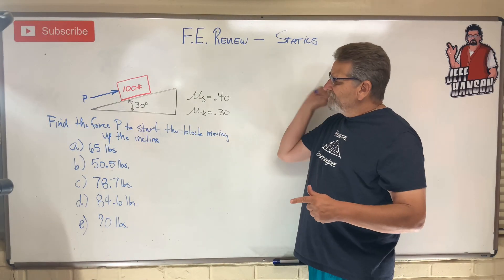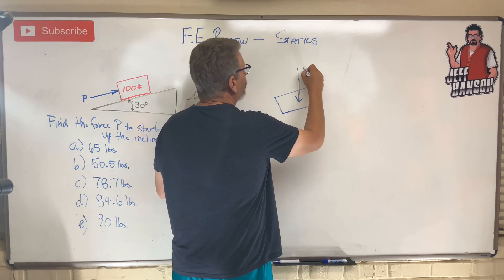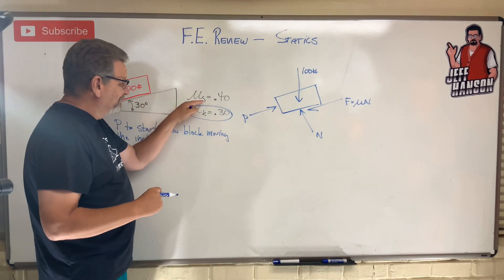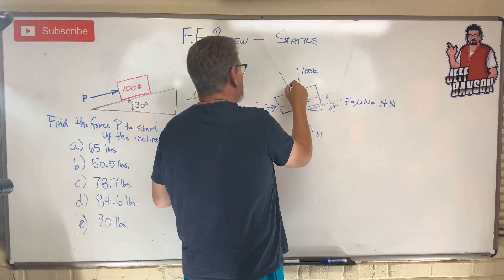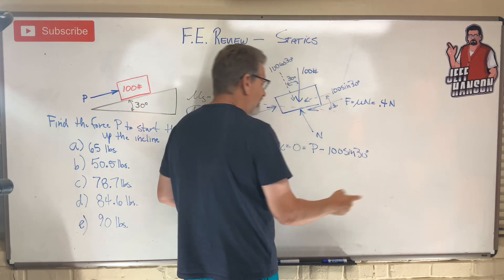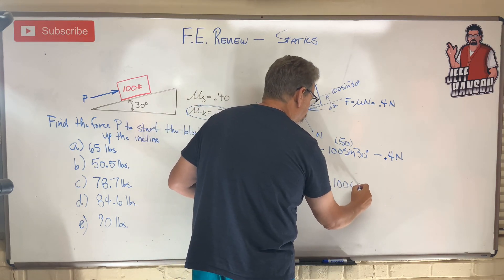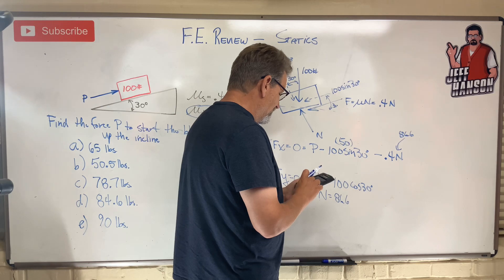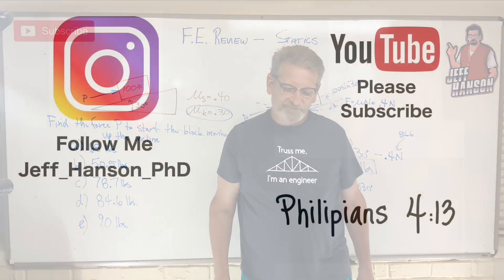FE Review: Statics Problem 2